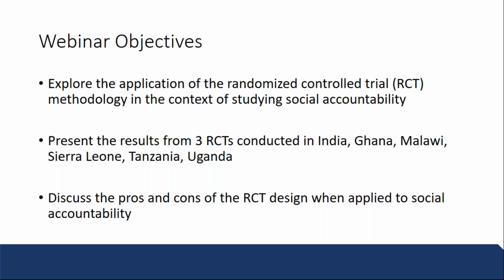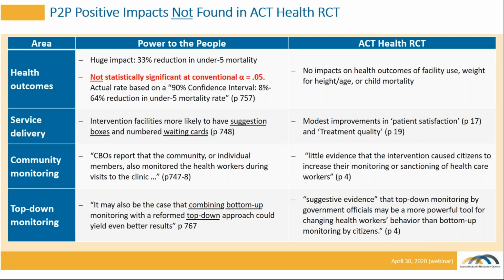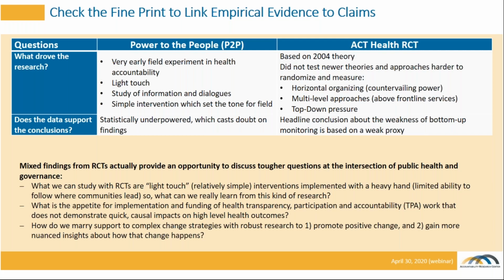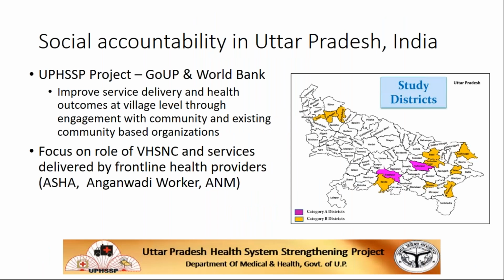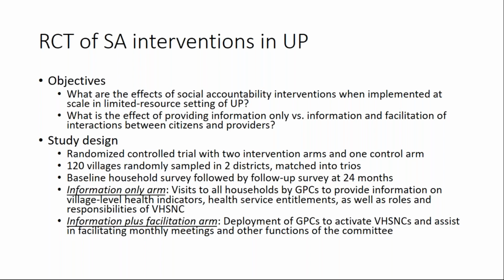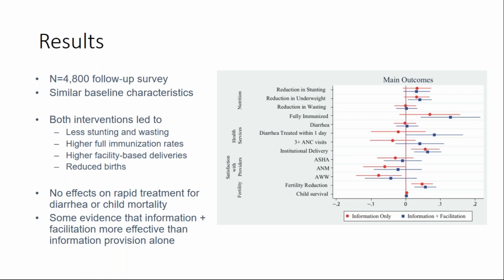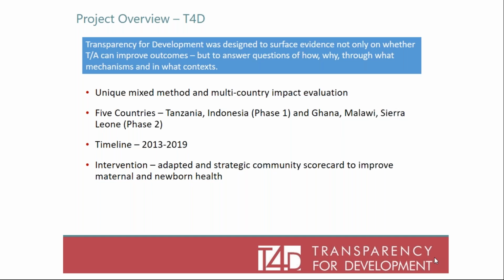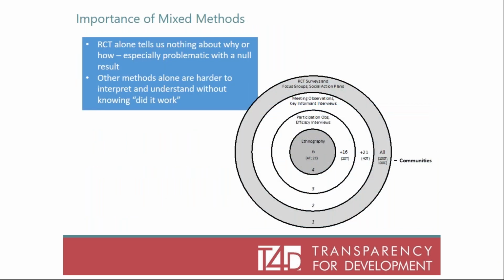Study Designs in Social Accountability: Part 1: Applications of Randomized Controlled Trials (RCTs)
Successful social accountability encompasses more than directly measurable health-related outcomes and includes a range of governance outcomes such as empowerment, participation, and the responsiveness of duty-bearers. Evaluating a broader range of interrelated outcomes poses several methodological challenges. The aim of the webinar is to explore the application of the randomized controlled trial (RCT) methodology in the context of studying social accountability. The results from 3 RCTs conducted in India, Ghana, Malawi, Sierra Leone, Tanzania, Uganda will be presented. We will also discuss the pros and cons of the RCT design when applied to social accountability. Speakers include James Kiarie, WHO, Angela Bailey, American University, Harsha Thirumurthy, University of Pennsylvania, and Courtney Tolmie from Results for Development.